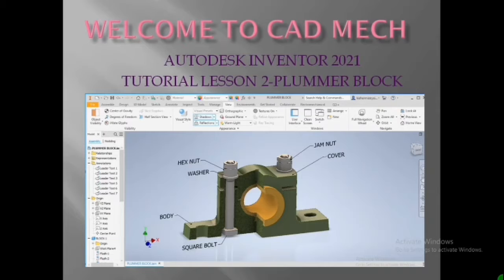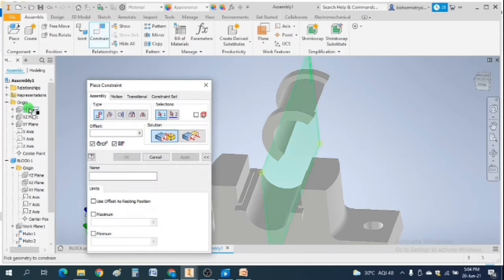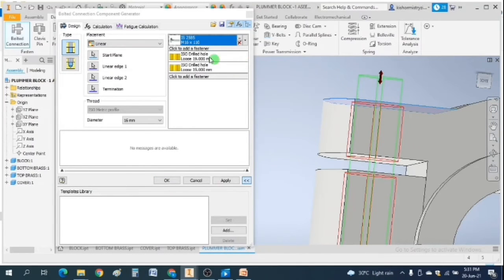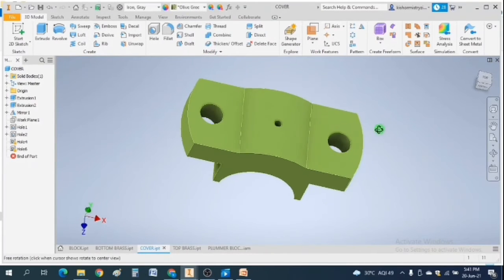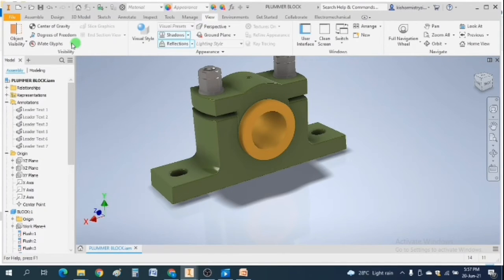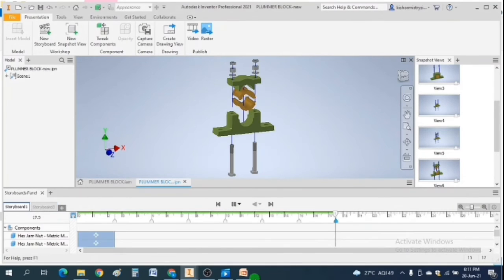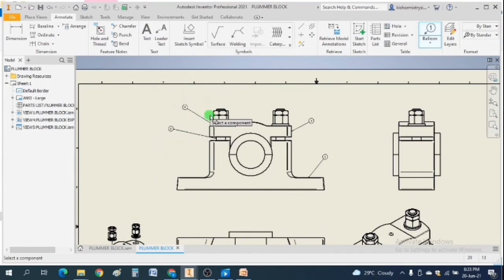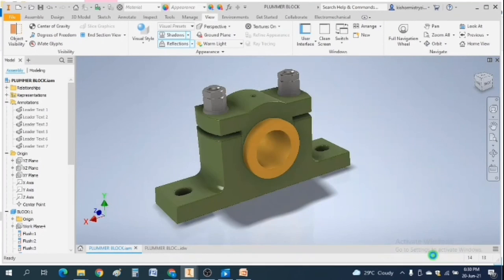Autodesk Inventor Beginners Lesson-2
Designing Assembly Appearance Design Accelerator#Bolted Assembly#Animation#Exploded View#Rendering
Hi friends! Welcome to my new You tube channel where you can find CAD lessons in a very detailed manner. Any suggestion and feed back would be appreciated for the improvement of the video and the content of the video.
If you really like this video and find it suitable for your purpose, please support and subscribe my channel and don't forget to press the bell button to have the latest updates and new upcoming videos.
Stay safe and happy. Thanks in advance.